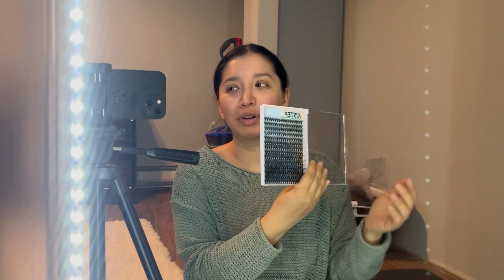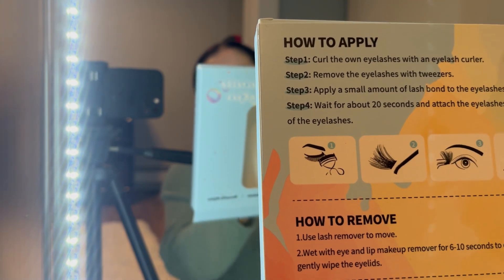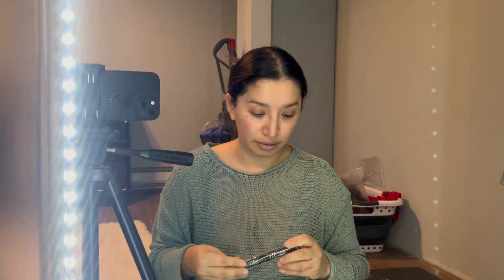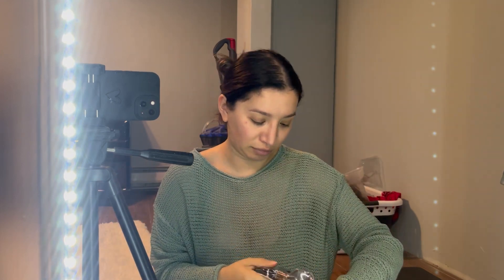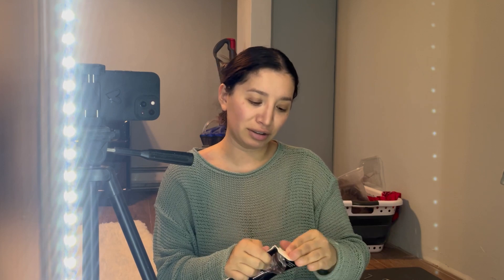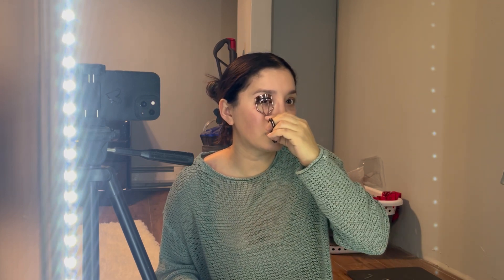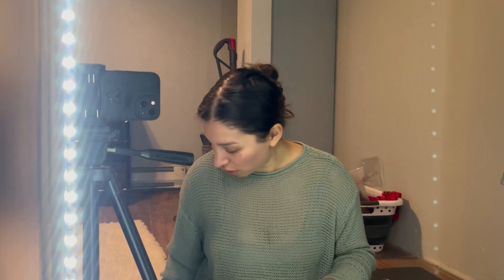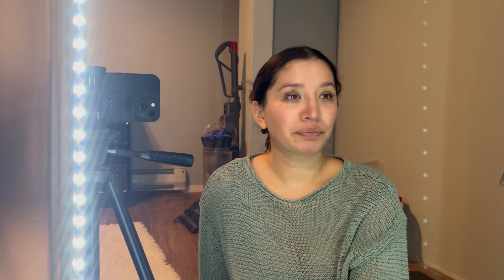Trying lash clusters for the first time!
We are going to keep working on this and come back with the tips.